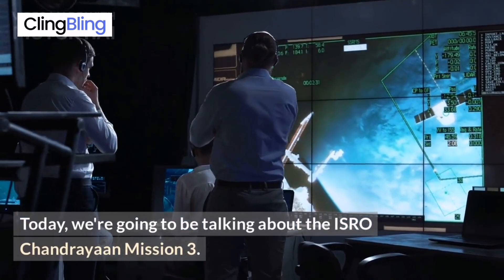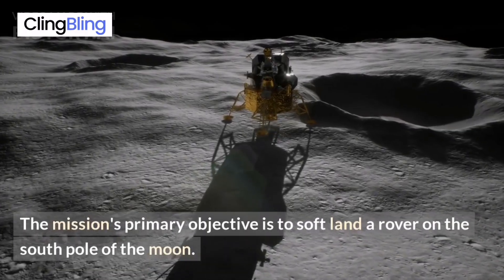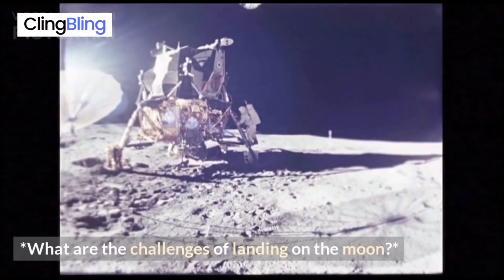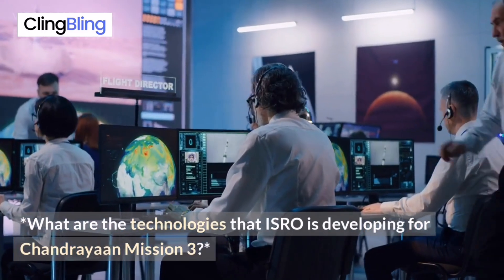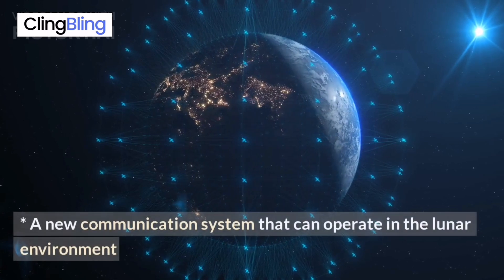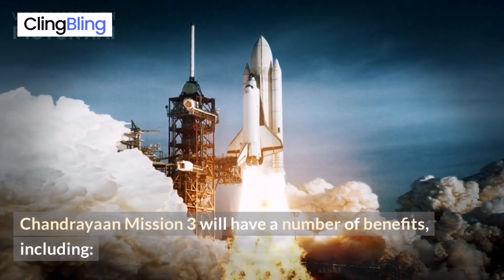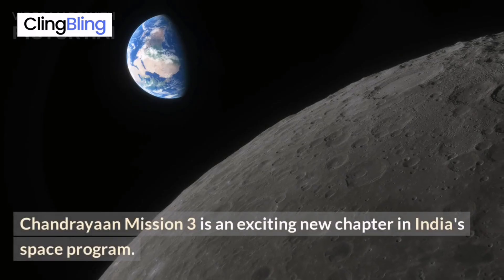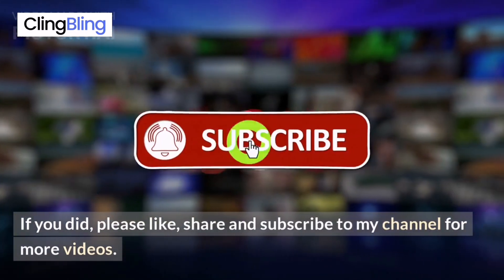ISRO Chandrayaan Mission 3:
Chandrayaan Mission 3 is a follow-on mission to Chandrayaan 2, India's second lunar mission. The mission's primary objective is to soft land a rover on the south pole of the moon.